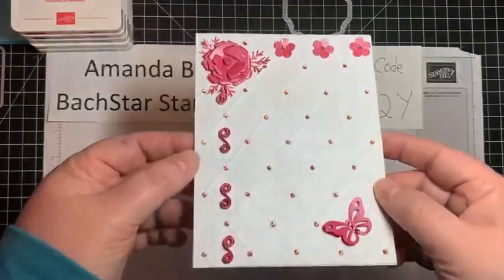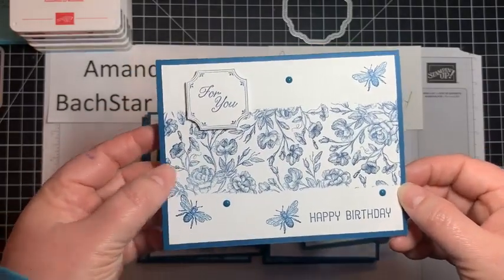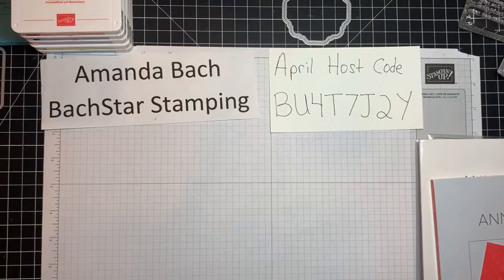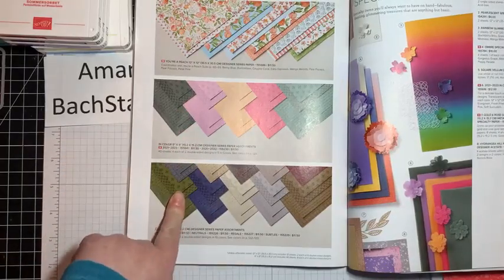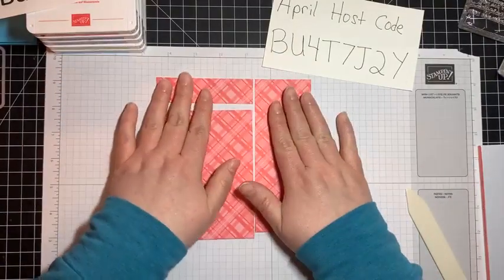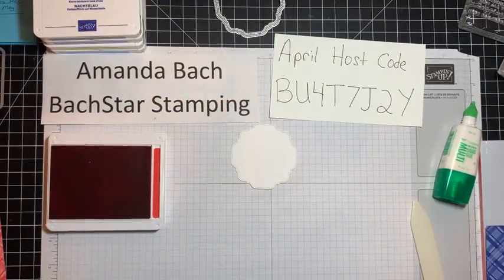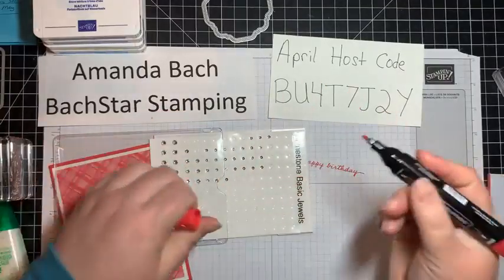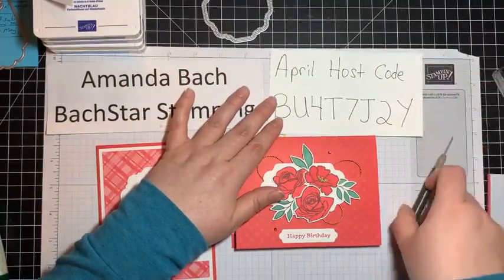Saying hello to the 2022-2024 In Colors from Stampin' Up!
In this Facebook Live Replay, I share the new 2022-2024 In Colors from Stampin' Up!  These will be available in the upcoming Annual Catalog May 3, 2022.  Plus, I demonstrate how to make a quick and simple birthday card using some new products.

The April 2022 Host Code is BU4T7J2Y. is under $150, please use that code at checkout.  Be sure to select Amanda Bach as your demonstrator.  If your order is over $150, you will receive at least 10% of additional products for FREE!

Products Used:
Hippo and Friends Dies
Garden Birdhouses Stamp Set
For the Record Stamp Set
Happiness Abounds Stamp Set
Blossoming Happiness Die
Tea Boutique Cards and Envelopes
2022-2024 In Color 6 x 6 DSP
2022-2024 In Colors-Sweet Sorbet, Parakeet Party, Starry Sky, Orchid Oasis, Tahitian Tide
Basic Rhinestones
Stampin' Blends
Sun Prints DSP
Hues of Happiness DSP
Seasonal Labels Dies (Product # 156299)
Abstract Beauty DSP
Ladybug Punch
Hello Ladybug Stamp Set
Medium Daisy Punch